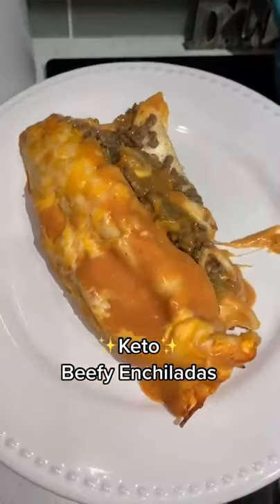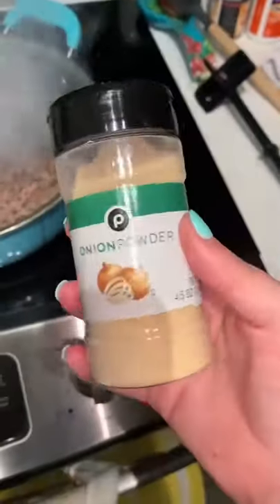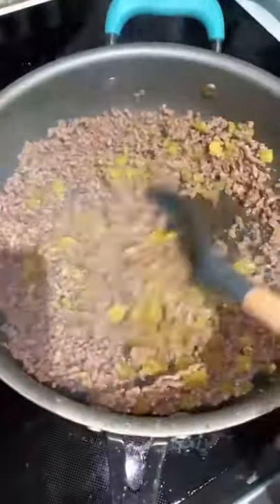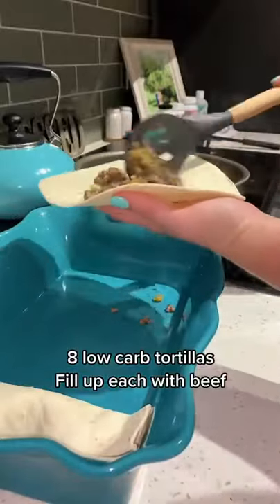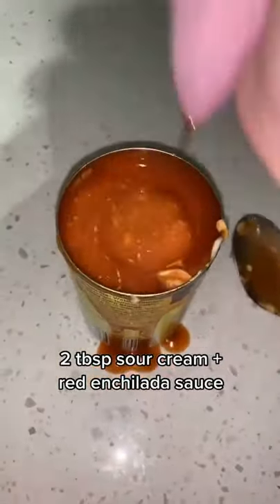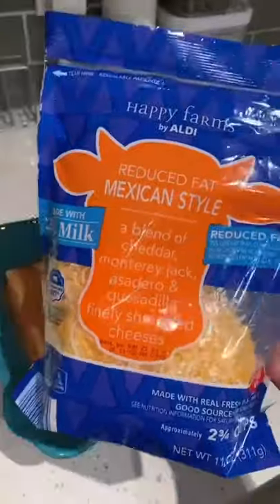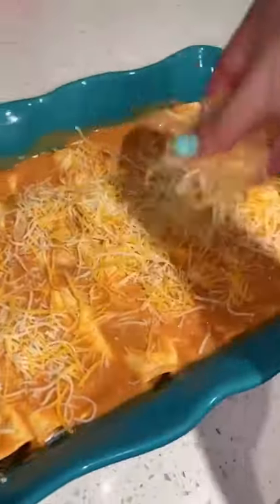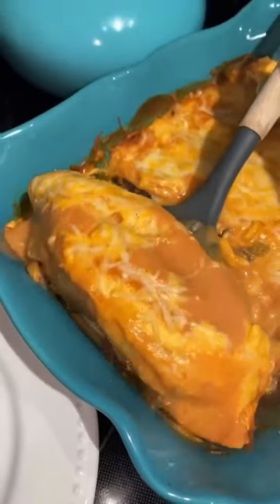almost 30 pounds down doing lazy dirty kito and these beef and chili tis hit the spot .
Custom Keto Diet is a program that creates a personal plan for keto weight loss for individuals of all ages and sizes. The program is emailed to the user after a brief survey to understand what the user prefers to eat and what they don’t.

One of the hardest parts of any diet is what the individual has to give up. People with a major sweet tooth or a hankering for pasta will find themselves struggling to break their addiction to these foods, and the keto diet is one of the strictest diets that consumers have. Not only do users end up missing out on certain carbohydrates, but the diet is primarily notorious for getting rid of all carbohydrates. Bread, pasta, and other gluten-based foods have become a thing of the past, and breaking this habit can be hard. With Custom Keto Diet, consumers fight back to maintain willpower, get results, and keep their favorite foods.

Realistically, the foods that users consume won’t be like the sugar-filled, carb-rich foods that they are used to having because the creator – Rachel Roberts – modifies the recipes throughout the Custom Keto Diet. Rachel promises that users will experience “permanent” weight loss, improving the user’s health in the process.